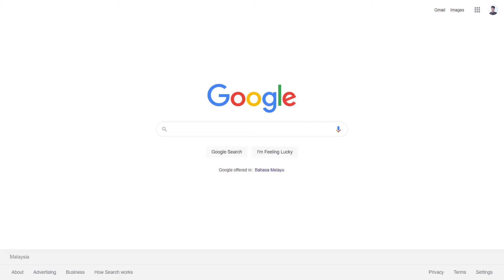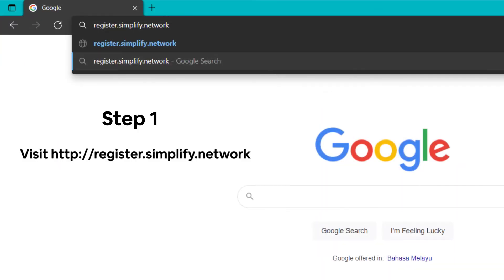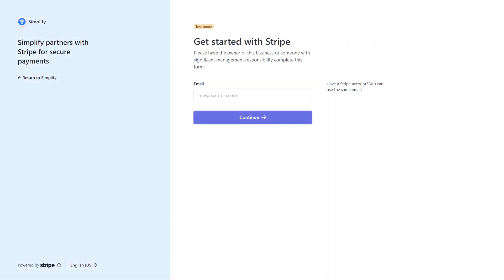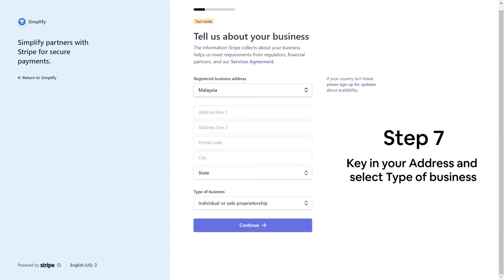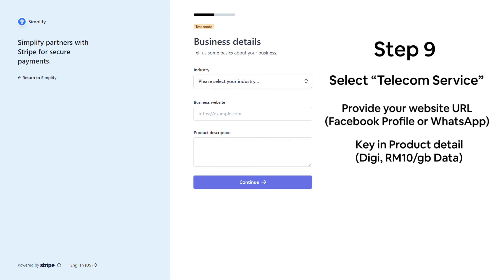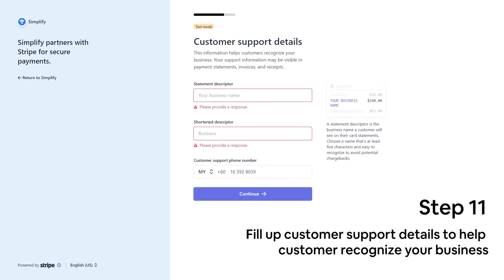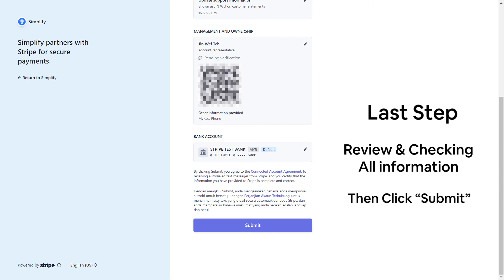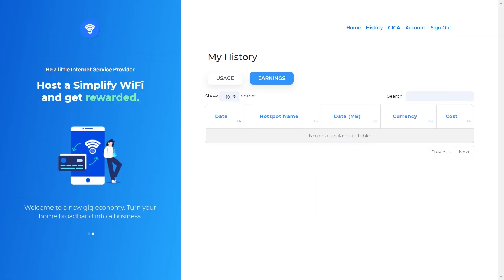Simplify Smarter WiFi - Creating a Stripe Connected Account